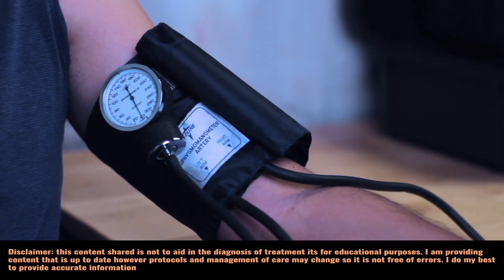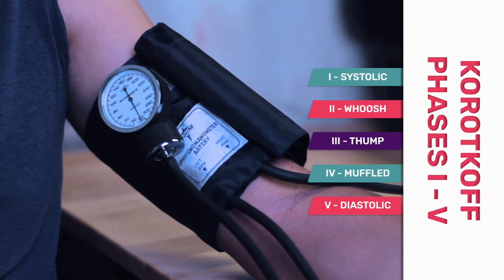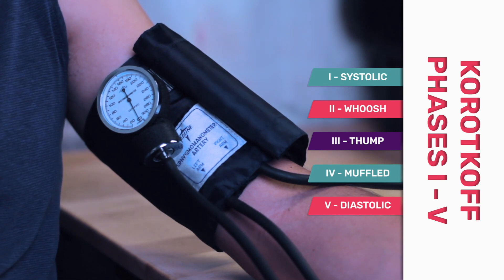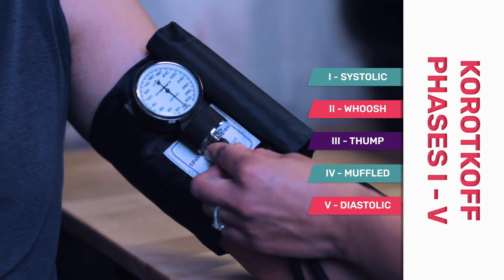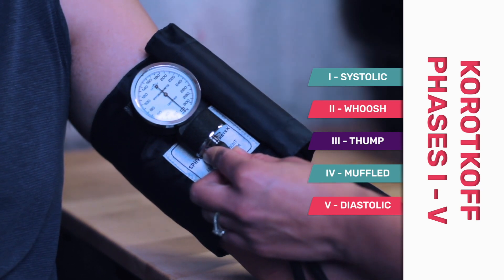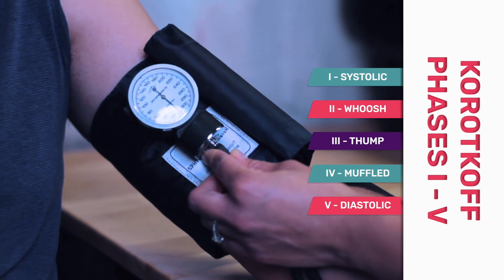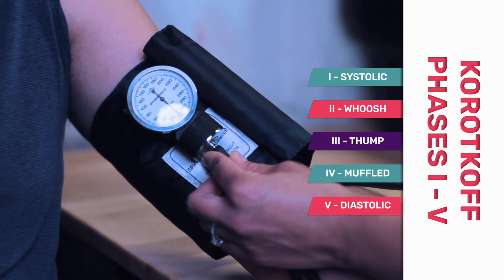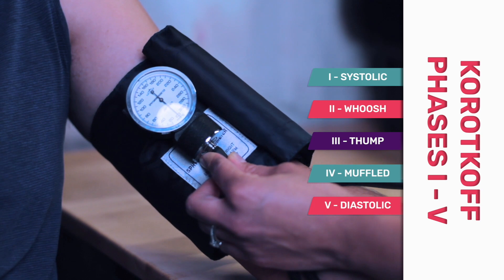Korotkoff Sounds LIVE DEMO | Blood Pressure READING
Be sure to put headphone on for BEST SOUND!

Welcome back! Here is a quick clip on a LIVE DEMO of a Blood pressure reading if you want more detailed information on how to obtain a blood pressure accurately click on link below:

Links below on abnormal lung sounds

Wheezing:

 • Asthma Lung sound...

Crackles:

 • Fine Crackles lun...

Rhonchi:

 • Rhonchi lung soun...

Stridor:

 • STRIDOR LUNG SOUN...